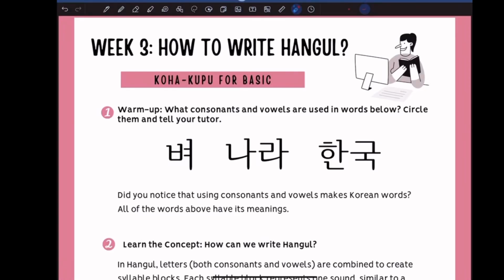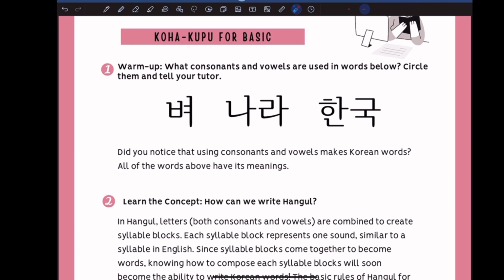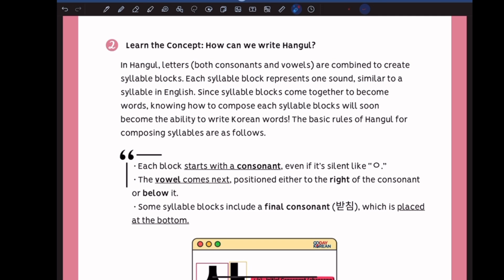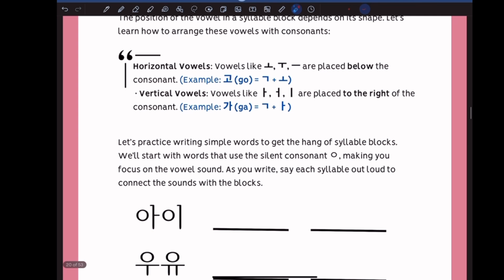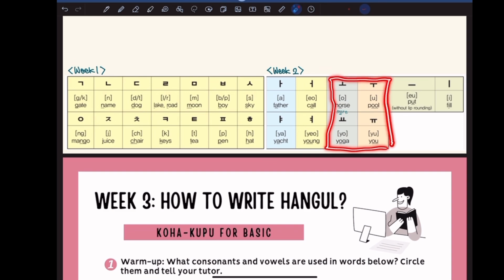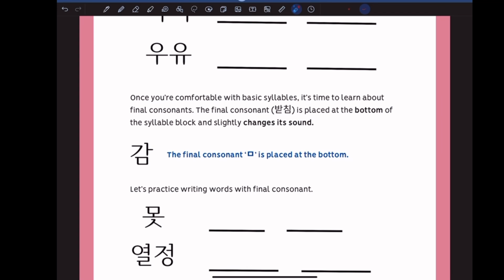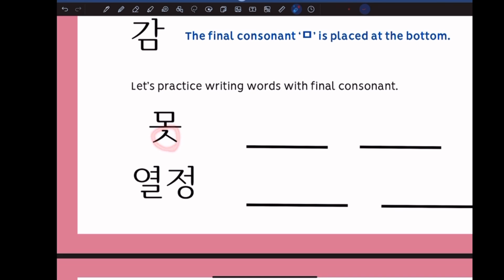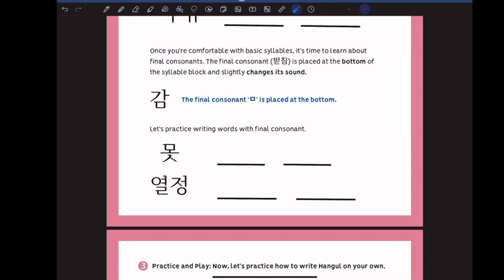[Koha-Kupu] Week 3: How to write Hangul? 한글 쓰는 법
Preview Video: Learning the way to write Hangul
Recorded by Yeonjo Ahn, Junior at CSIA
Guided by Heeju Soh an Yeonjo Ahn, Chief Director of Koha-Kupu Team